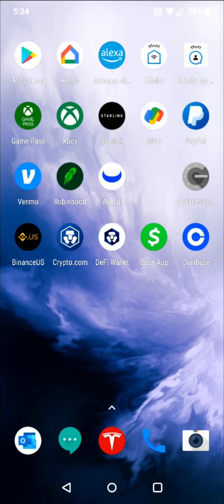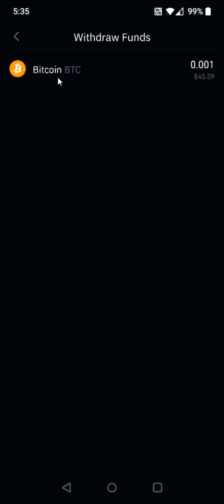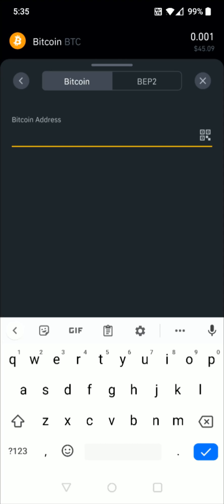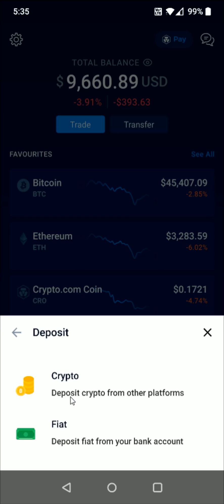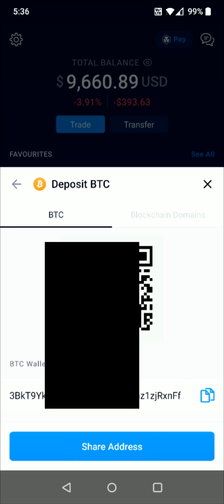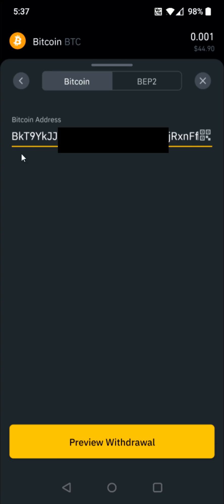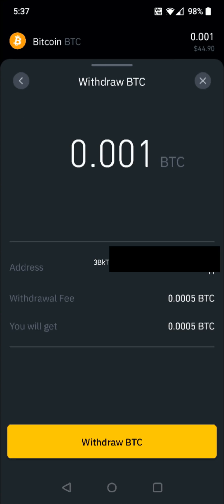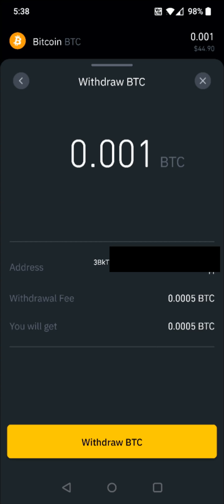How To Transfer From Binance To Crypto.com - How To Send Transfer Your Crypto Bitcoin From Binance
Hello, In This Video I Go Over How To Send Crypto From Binance To Crypto.com, Transfer Binance To Crypto.com, and How To Transfer Your Crypto Bitcoin From Binance to Crypto.com Step by Step Instructions, Guide, Tutorial, Video Help

In this video I walk through the step by step guide, instructions, tutorial on how to transfer send crypto coins such as ETH BTC bitcoin cryptocurrency from Binance to crypto.com. I Hope This Video Helped!